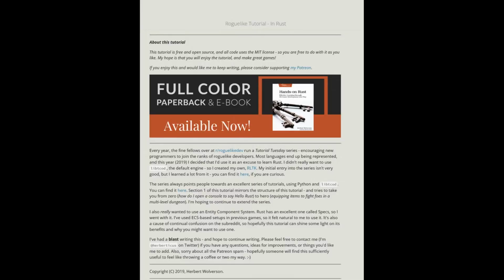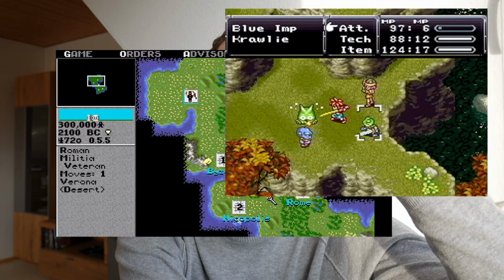Game Hosting | WASM | RUST | WEBDEV